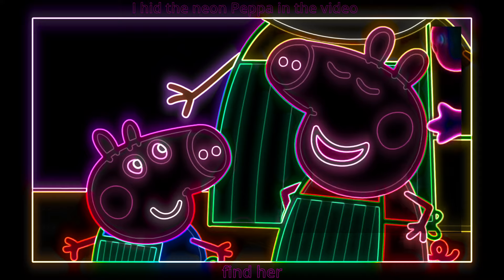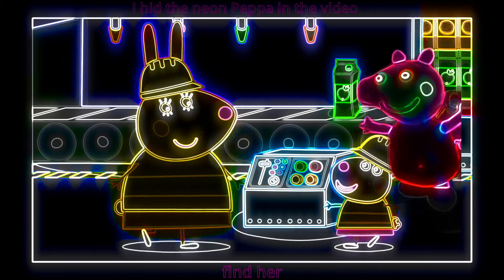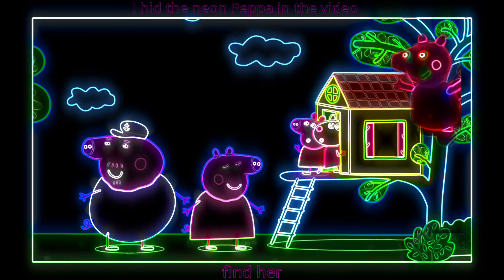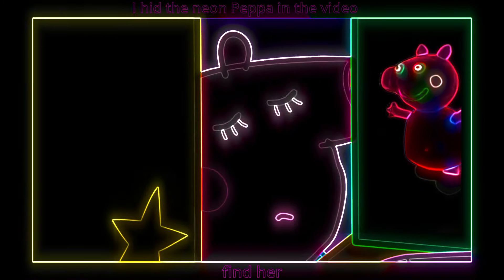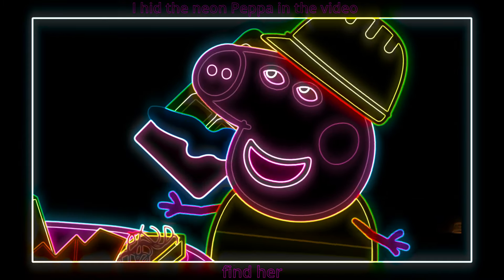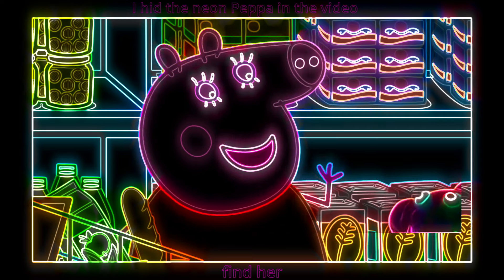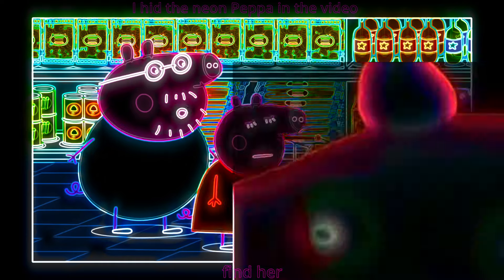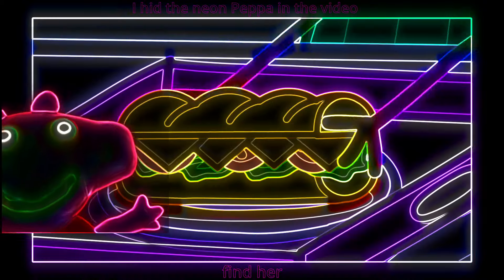Peppa Pig's Easter Egg Hunt Extravaganza 🐣 | Neon Peppa Pig Official Full Episodes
Hello everyone, I'm Nightmare neon Peppa from the Peppa Pig Cartoon ! I turn everything into neon! Agree looks unusual ^) neon peppa pig nightmare stream, video cartoon pepa pig full episodes pep pig tales, meme,funny cartoon song,memes,try not to laugh, dank gold,animated horror stories, stories animated,pipkin pippa funny videos scary stories peppa pig tales,pippa,pipkin animation,react to,reaction  channels reaction mashup and Horror animation !

You can leave your emotions in the comments, as well as suggest different videos that you would like to watch in this neon style!

! The neon effect is not just a drawing!
I do Unique lighting on purpose to make the picture look insanely stunning, you can consider that I am a potential future lighting artist in games or films

P.S.
I hope the authors will not be too offended if I experiment with their video, but you guys will not tell anyone yes? 😉 Let this be our secret ❤️‍🔥

 This video is just to entertain viewers !